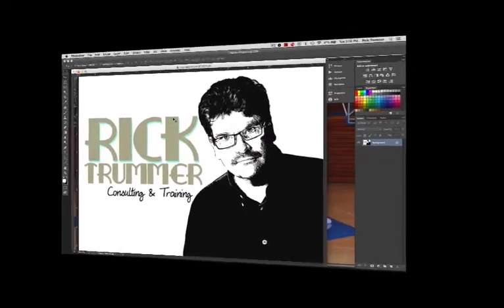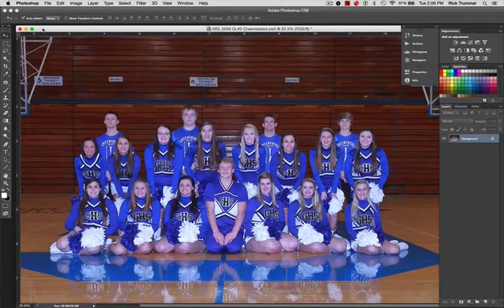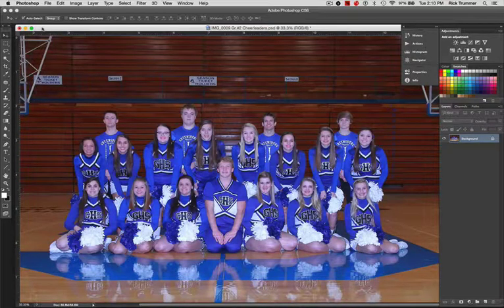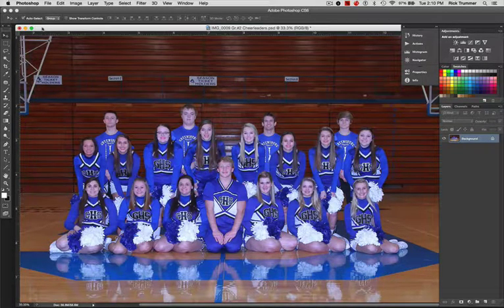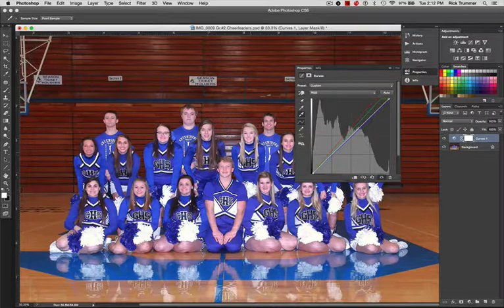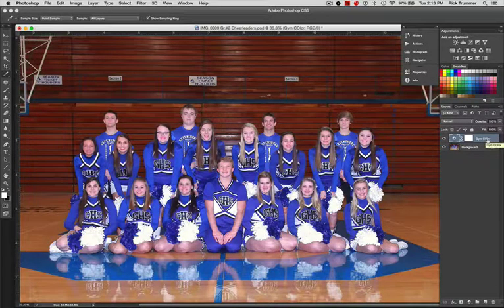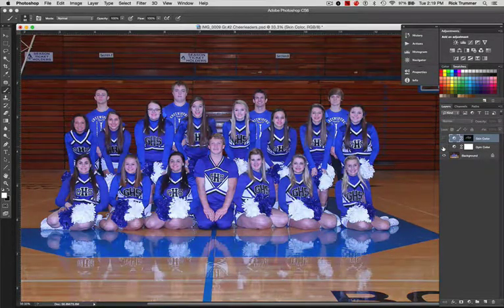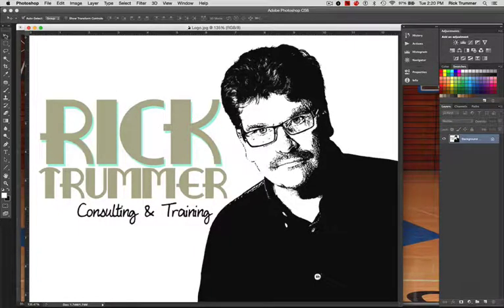Rick Trummer Consulting & Training Grab Bag Video #11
Ever get into a situation that your shooting an image under once color of light and your using fill flash to put some light into the faces? How do you deal with the fact you have two different white points? Well, Rick has demonstrated how to deal with that type of situation with grab bag video #11, using layers in Photoshop to deal with mixed light situations.